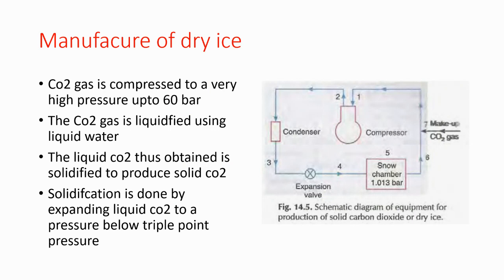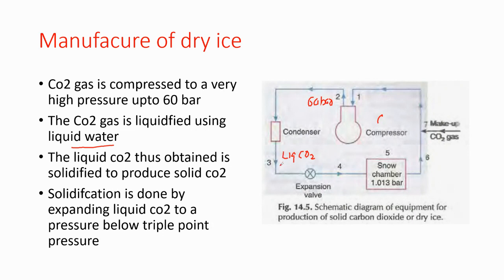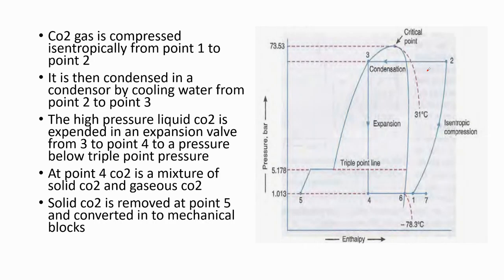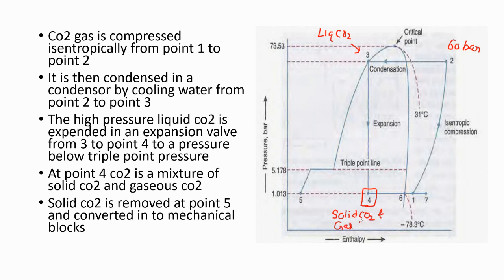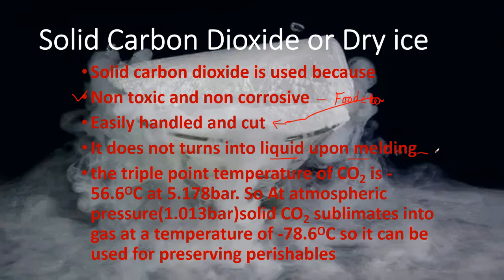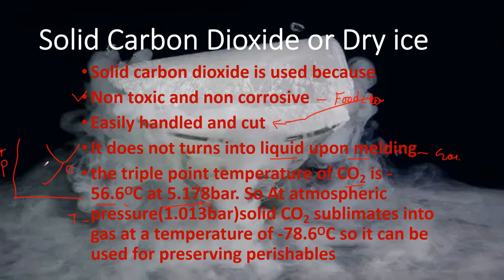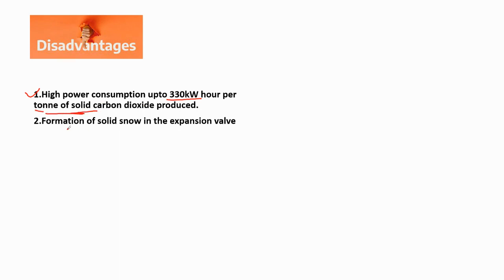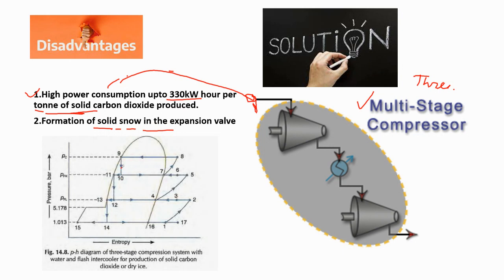How dry ice is manufactured.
RGPV refrigeration and air conditioning MAy 2019
Dry ice or solid Co2 is manufactured by compression of co2 to a very high pressure up to 60bar and then cooling it using liquid water into liquid co2. then liquid co2 is expanded in expansion valve to produce dry ice.